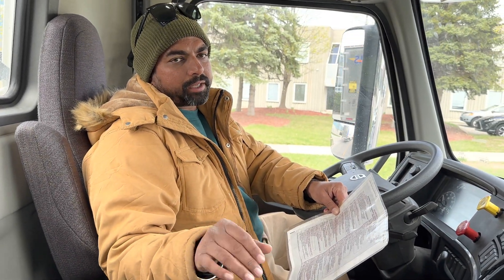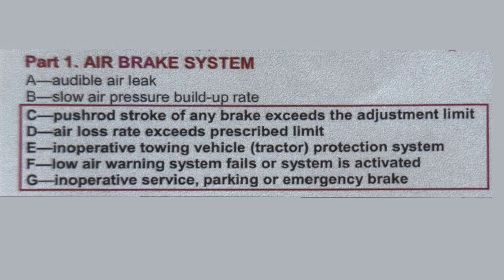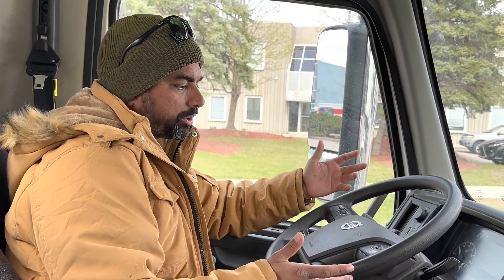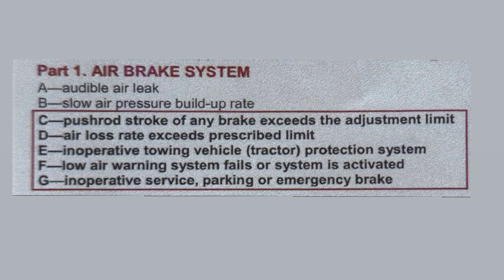Low air warning system / Air brakes system.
if need any query plz ping me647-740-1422 ✅